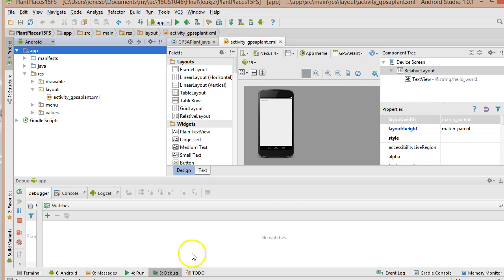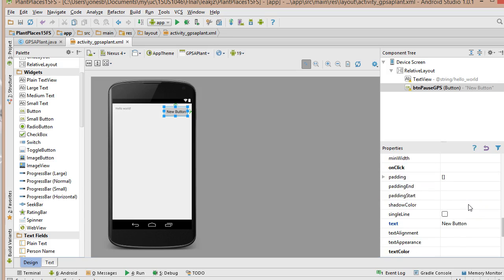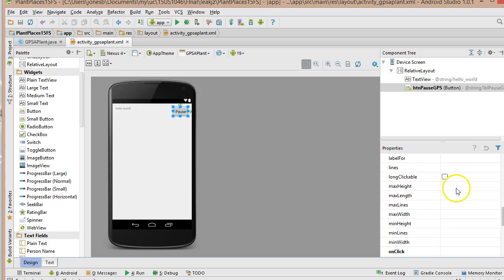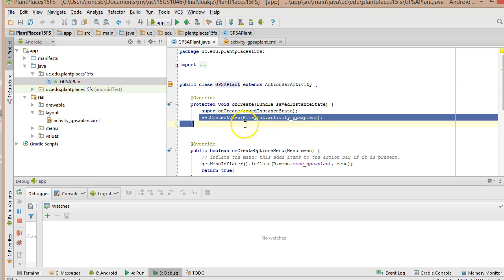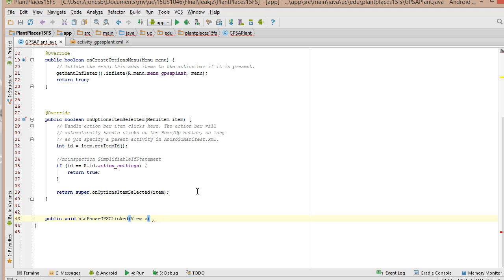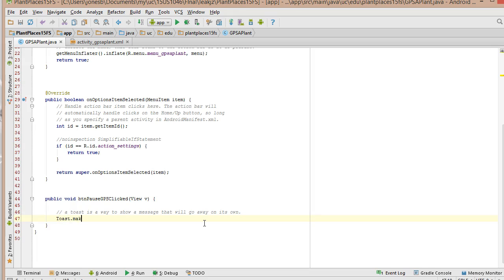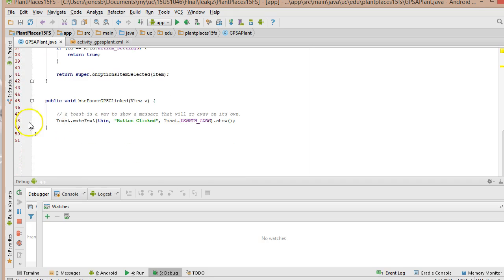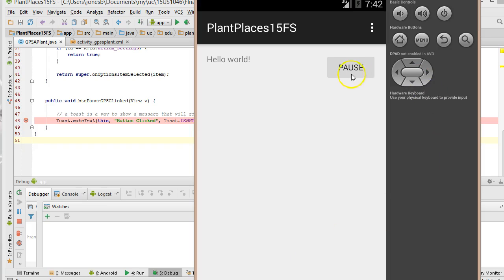Add a button and handle button click in Android Studio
Add a button to a new Android Studio project.  Set the onClick property of the button, then make a method to handle that button click.